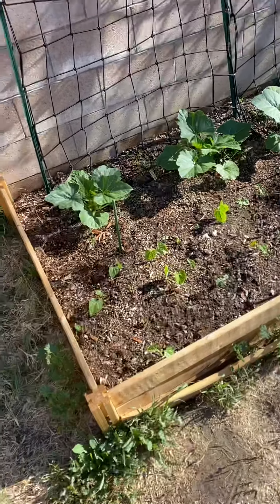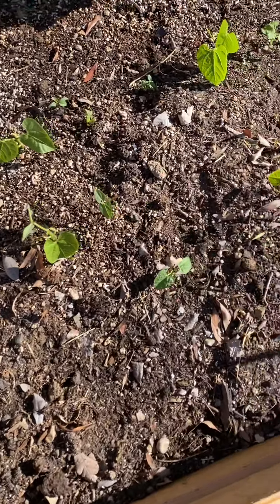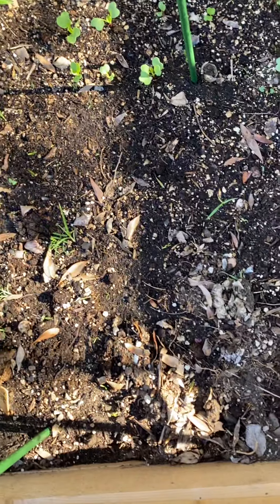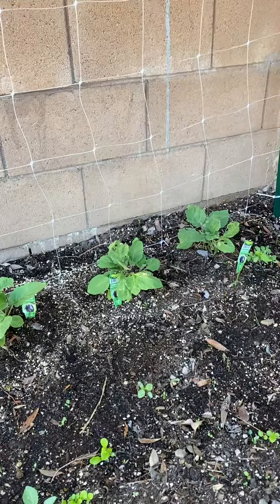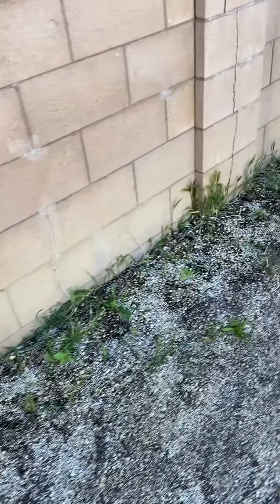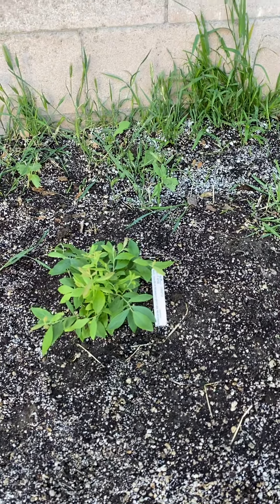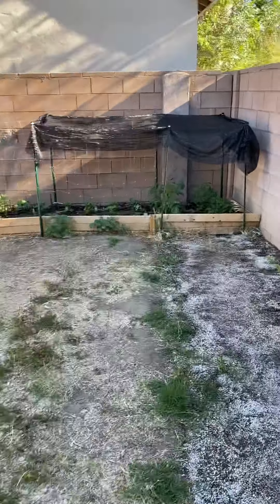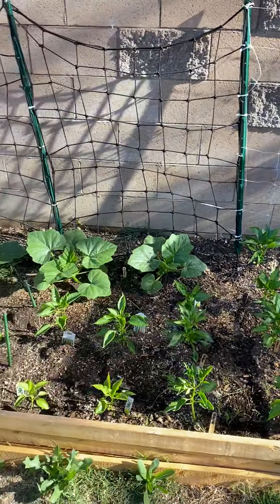Backyard urban homestead; challenges and transplants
Things are moving along. Plants are rooted and strong! Time to make sure we are following the next steps to keep everyone healthy and hearty! A little experiment in transplanting young sunflower seedlings (maybe too early), we’ll see how it goes! Planted the new blueberry bush and potted a growing Brugmansia. Check it, come see what we grow!